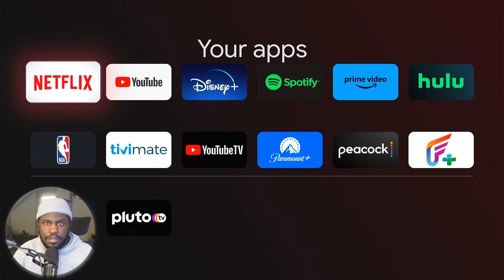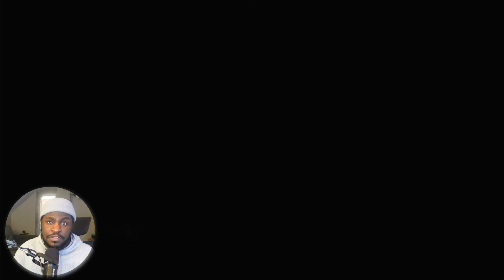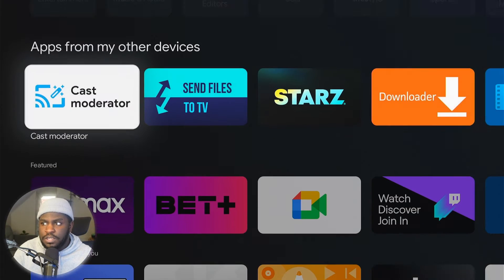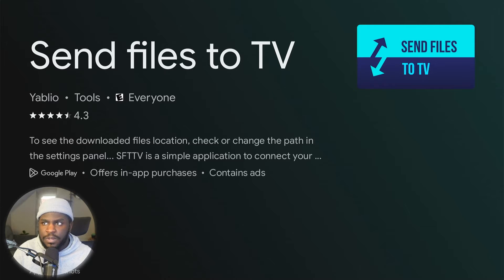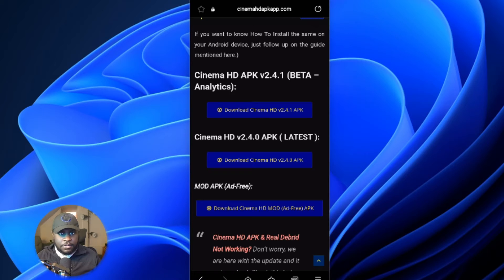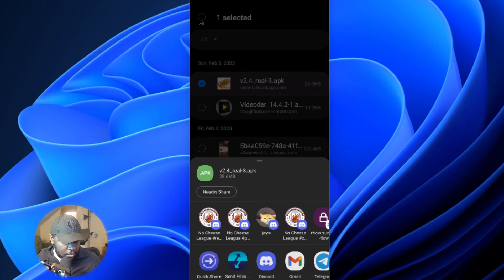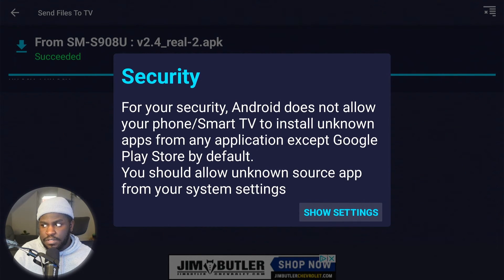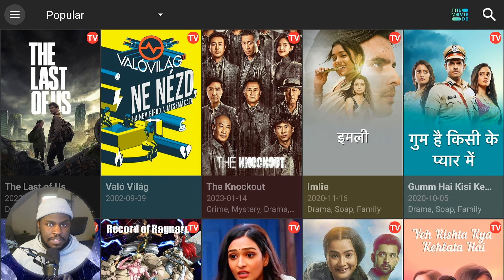How To Download 3rd Party Apps On Your Google TV (Or Android TV) - Send Files To TV App Tutorial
0:00 Intro
1:00 Why I need 3rd Party App Support
3:14 Setting up on Phone
4:18 How I Send Files to my TV
5:14 Receiving and Installing the File on my TV
6:11 Results/Conclusion

Link to Google TV:
4K Version
1080p Version